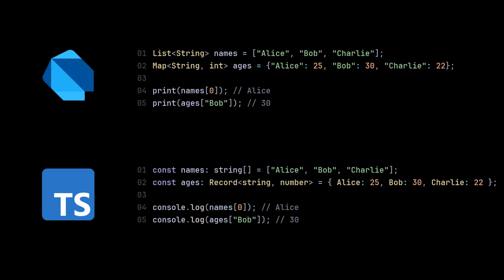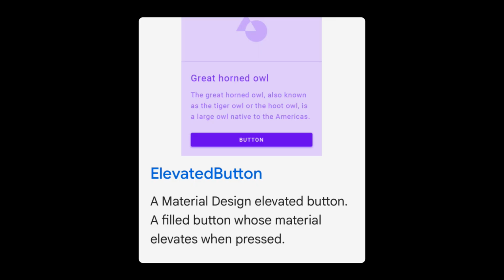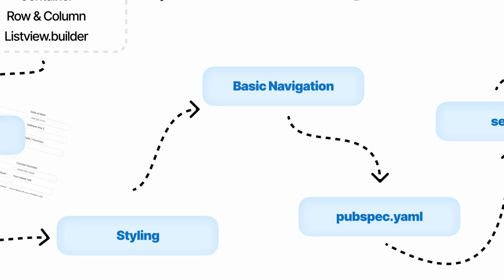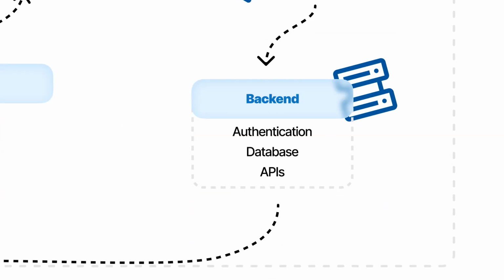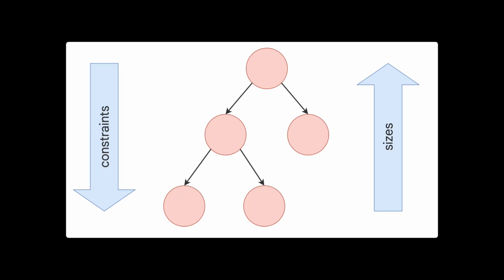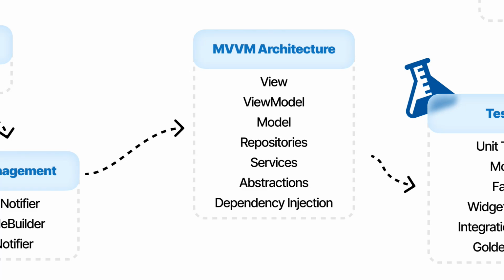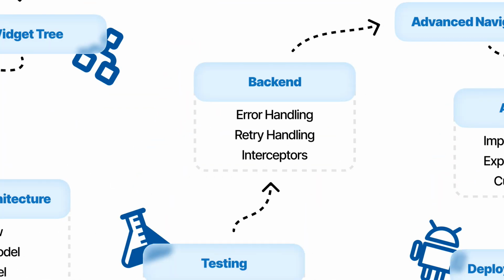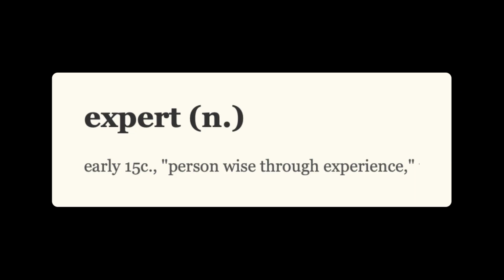Ultimate Flutter Roadmap for 2025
✅ Everything you need to know to go from zero to Flutter Expert.